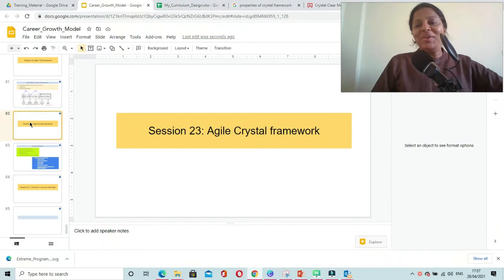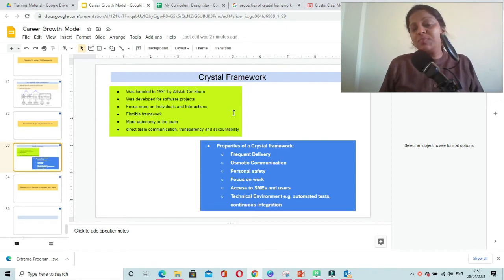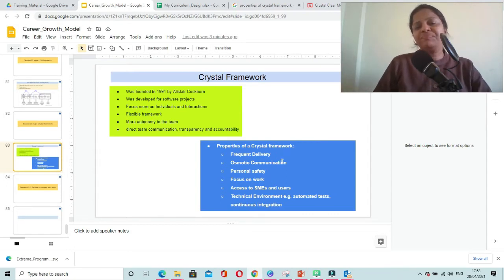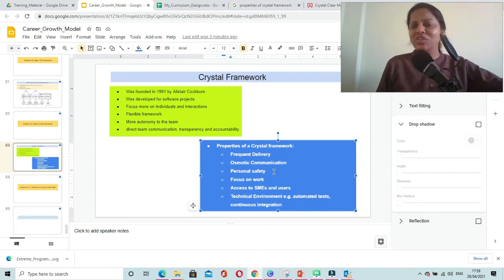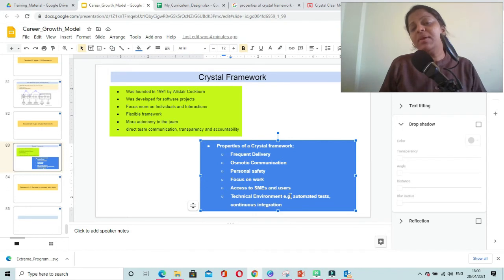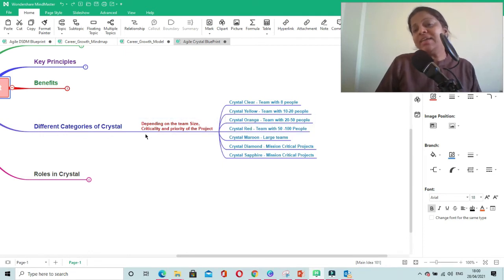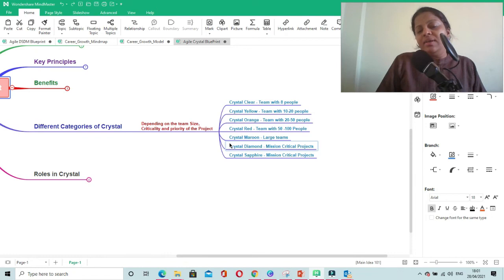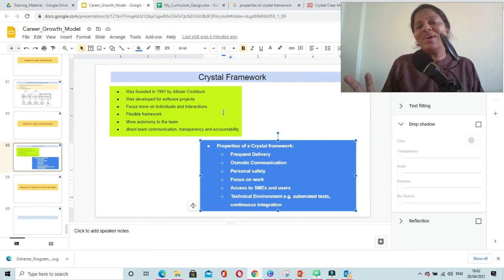What is Crystal framework under Agile methodology?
You will know what is agile crystal framework and how it will help you execute your project and increase the chances of success.

🎇If you are aspiring to learn Agile concepts and if you are looking out for globally recognized certification courses like PMP, ACP, or PRINCE2, PRINCE2-Agile or any Agile certifications, please get in touch with our team via: